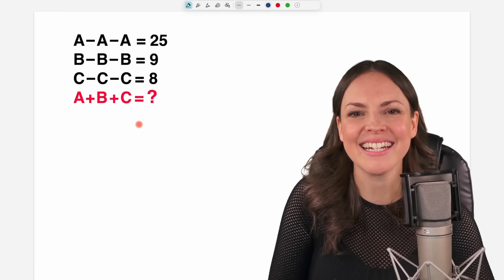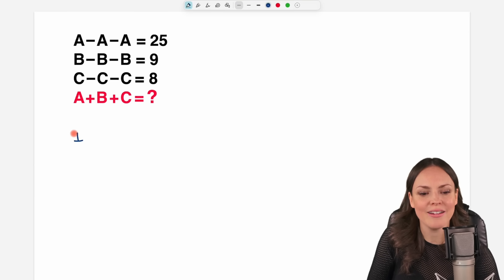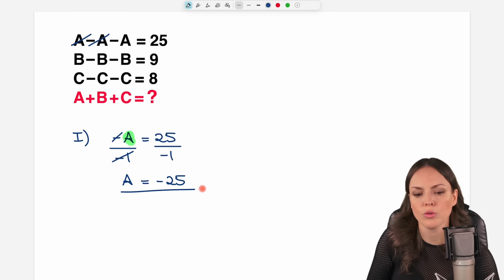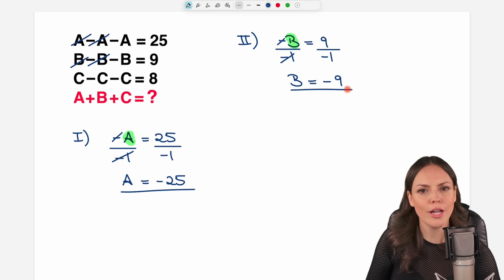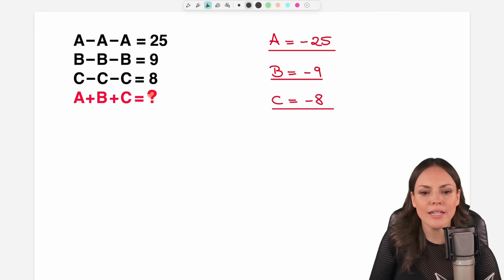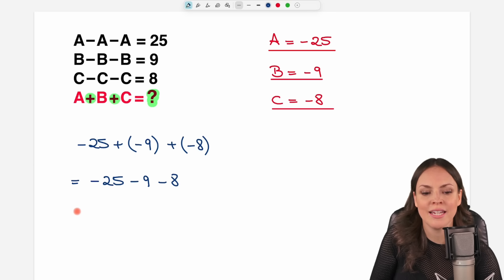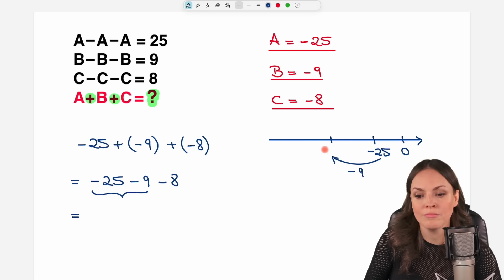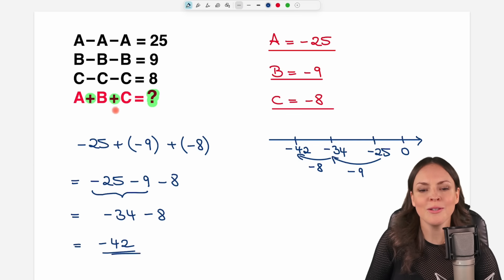Can You Solve This in Under 30 Seconds?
In this math video I (Susanne) explain how to solve a system of equations step by step and find the value of A + B + C. This math puzzle looks tricky at first, but becomes easy once you see the method. Mathematics explained.

00:00 Intro – Math Puzzle
0:25 How to solve it
2:18 Adding negative numbers
4:07 See you later!